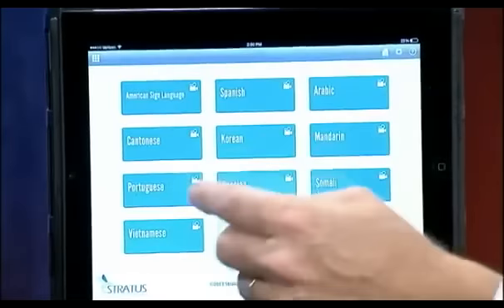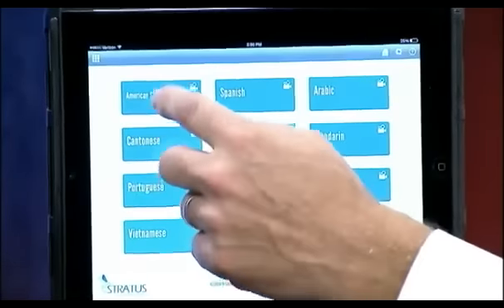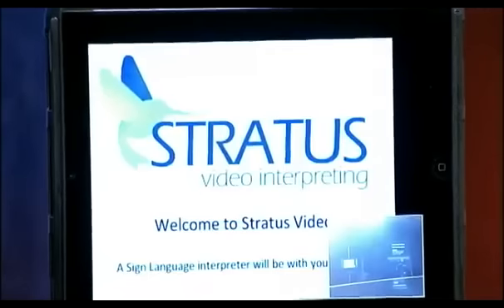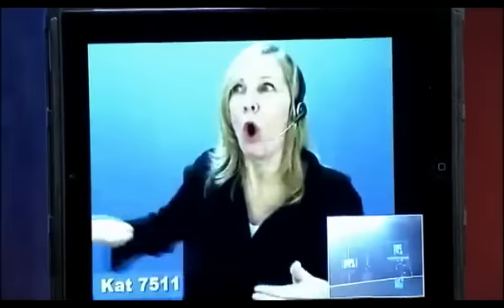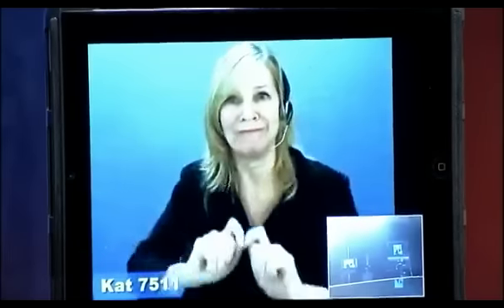Stratus Video on Bay News 9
Stratus Video Interpreting was featured in a health segment on Bay News 9 on Friday, November 8, 2013. Check out the coverage!

Stratus Video is a Video Remote Interpretation solution.